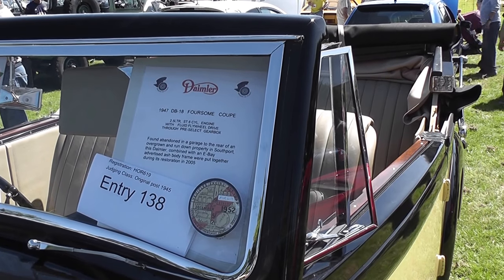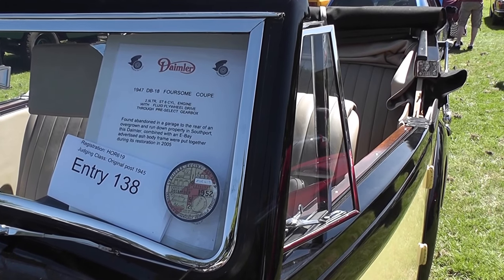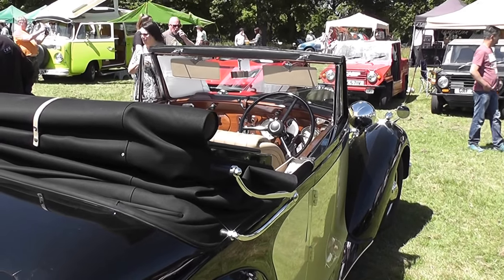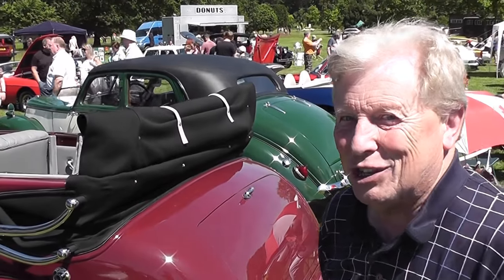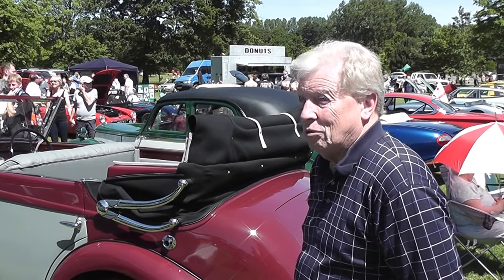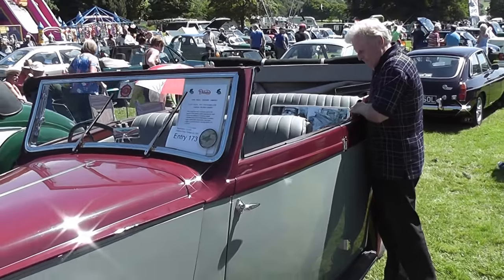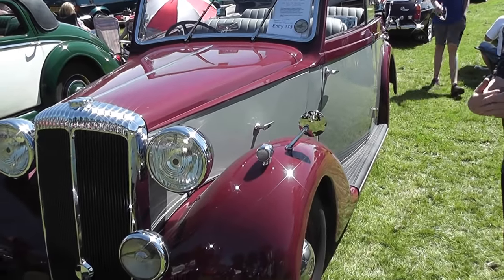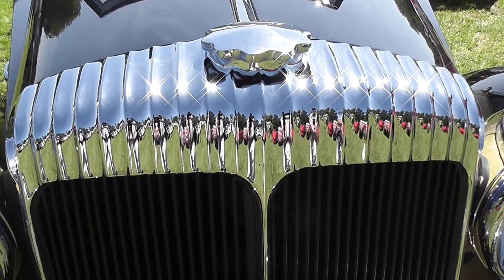Daimler DB18 Foursome Coupe 2.5 litre 1947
This car was on display at Towneley Hall Classic Car Show on 24/6/18. I found the owner and amazingly he had two similar models on display that he had restored